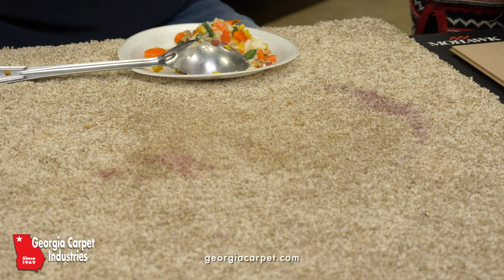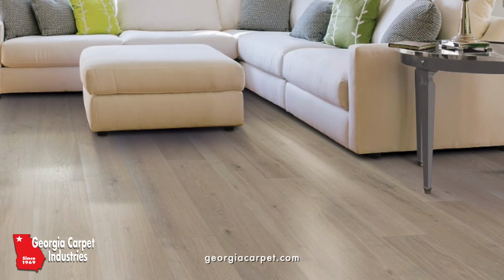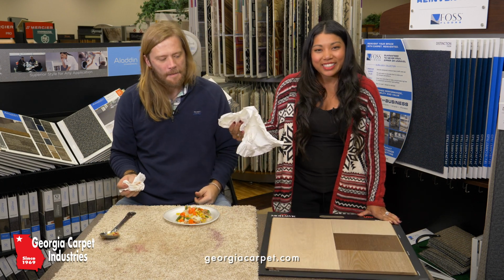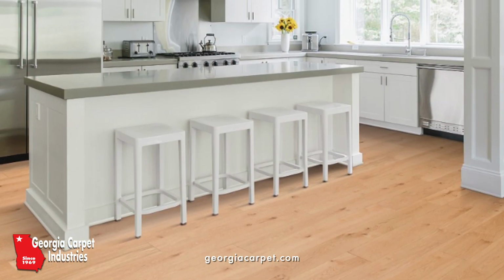Mohawk Ultrawood Engineered Hardwood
Mohawk UltraWood is the ultimate performance hardwood that provides long-lasting durability and superior waterproof protection. It has an outstanding quality that you cannot find anywhere else in the engineered flooring market. Between the Ultrawood Select and Plus collections, there are 20 different options of white oak and hickory that will complement any home. This engineered hardwood has all the beauty and richness of real hardwood without additional maintenance and worry. It features three different innovative treatments to ensure the best protection for your floors. The Everlast hardwood protection system and WetProtect waterproofing combine to create a highly durable floor that is easy to clean and maintain.

◆ We have been located in Dalton, Georgia since 1969, at the center of the flooring industry.

◆ We are a second generation family owned business, which has allowed us to build and maintain relationships with local manufacturers.

◆ We have a wide variety of flooring options, and frequently add new styles and brands.

◆ We have the best customer service, with a knowledgeable sales staff providing Southern hospitality to every customer.

◆ We offer options for all budgets, and ship nationwide, making flooring affordable and accessible to everyone in America.